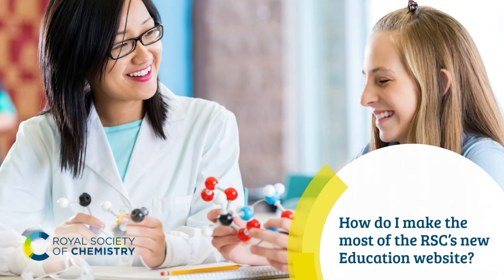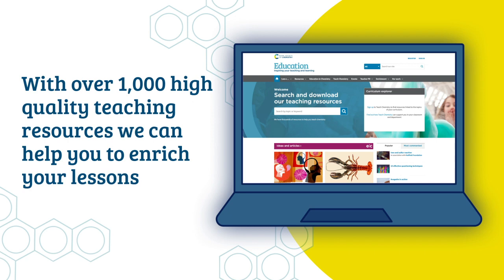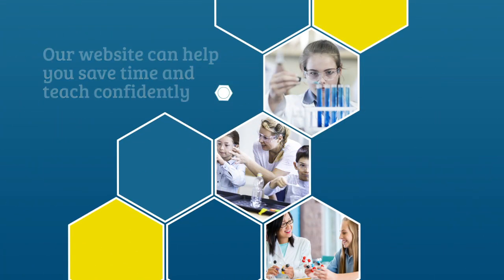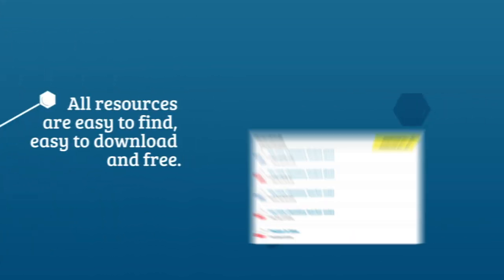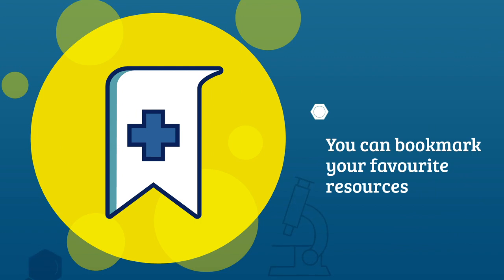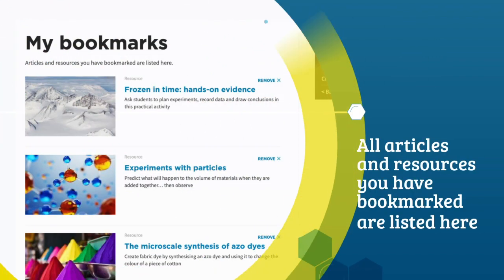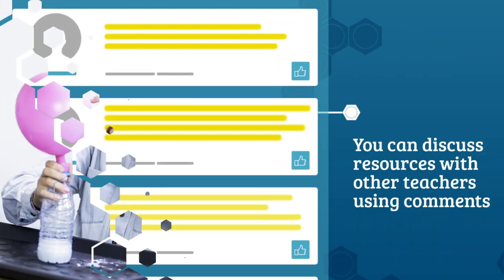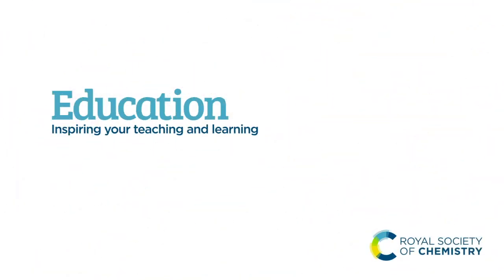Resources and bookmarks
Make the most of the resources on our new education website to support your teaching! Our website can help you save time and teach confidently from primary level through to post-16. All resources are easy to find, easy to download, free, and you can bookmark your favourites.